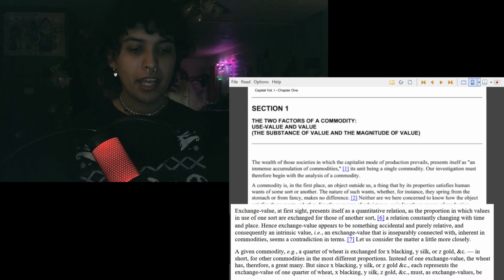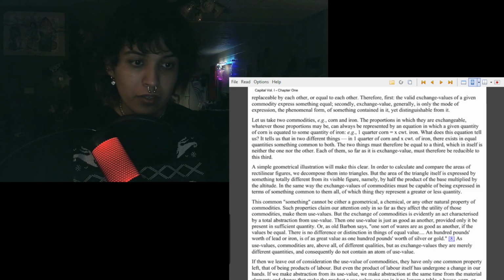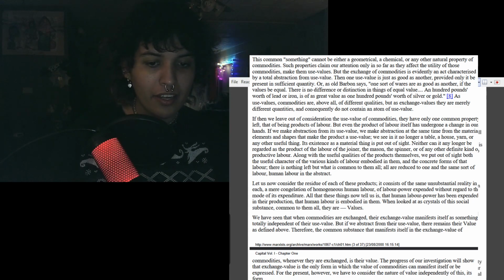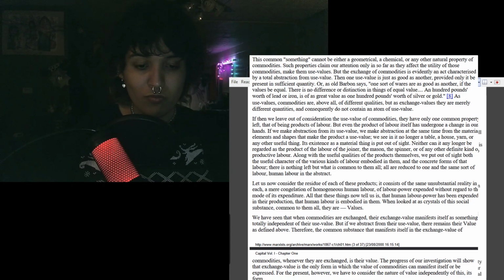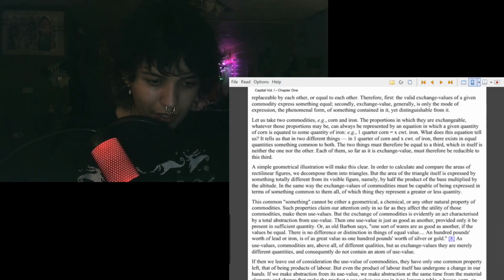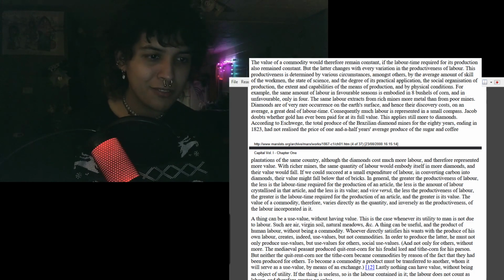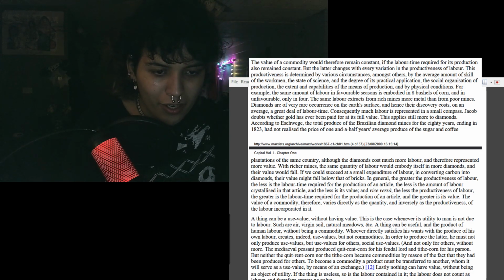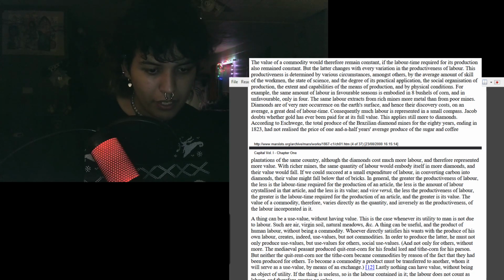Das Kapital Reading part 2 Scetion 1 complete